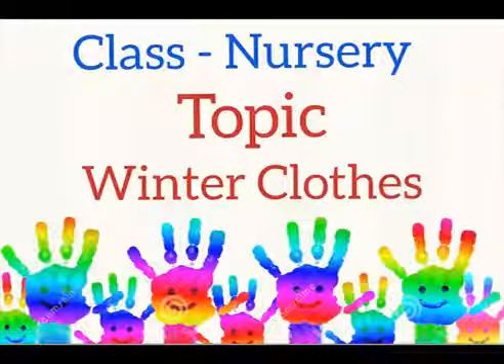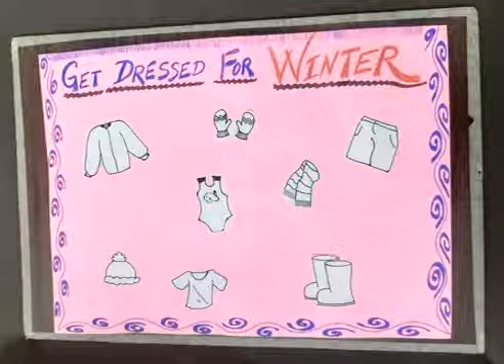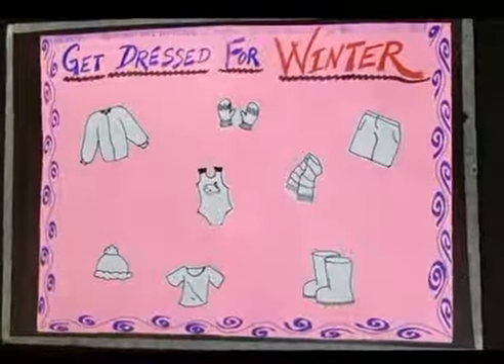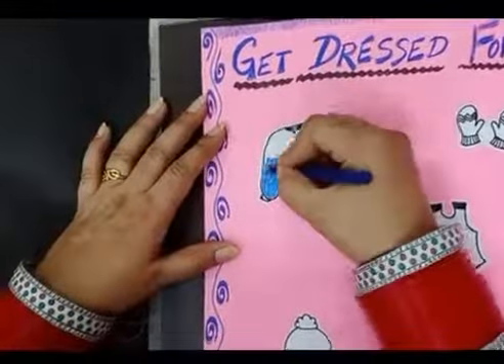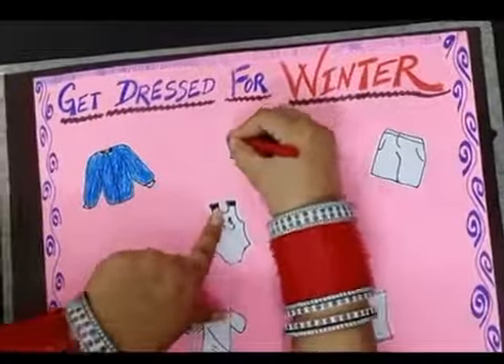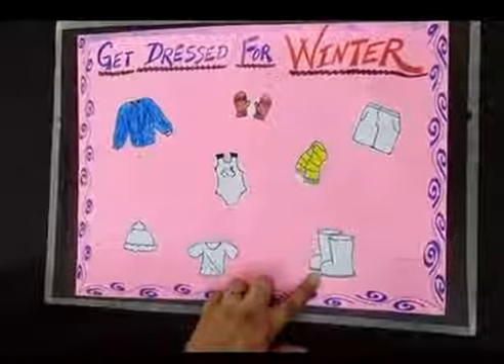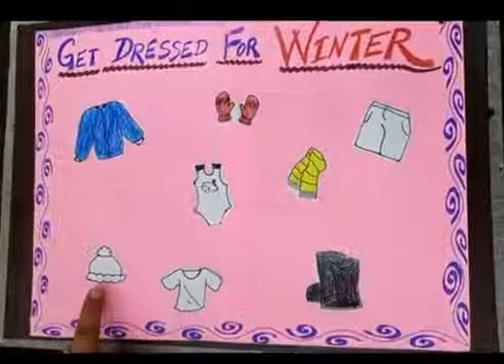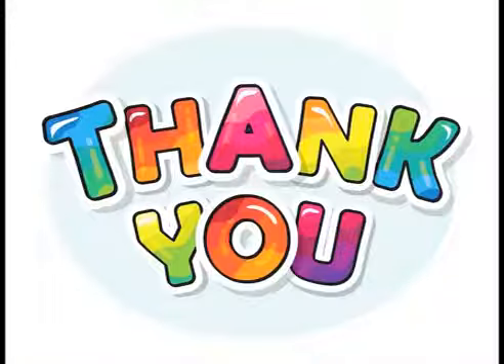Class - Nursery_ Winter Clothes( Worksheet )_ by Ms.Jyoti Verma